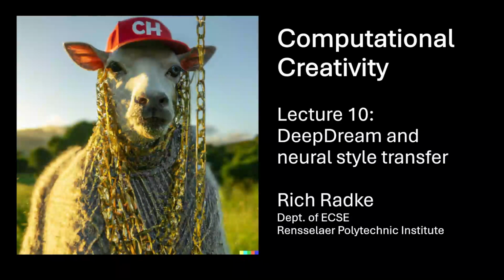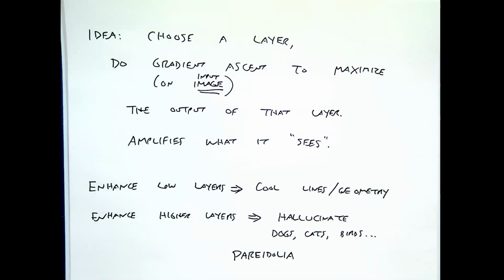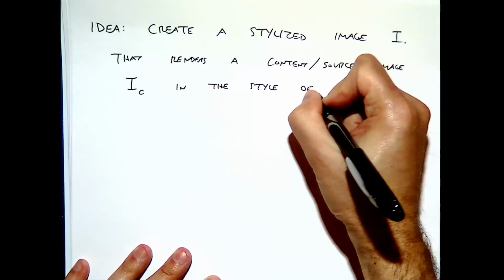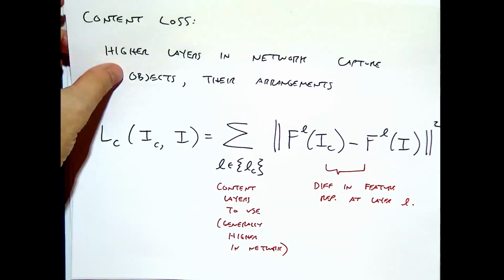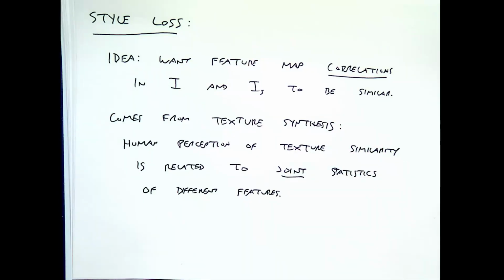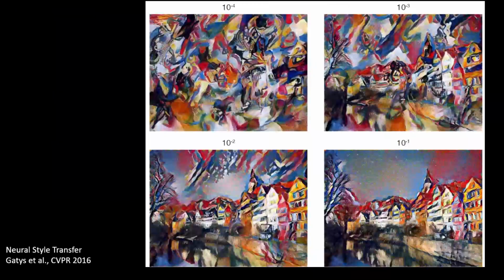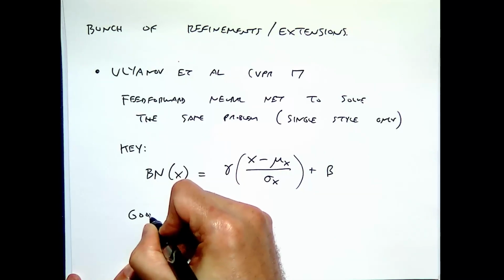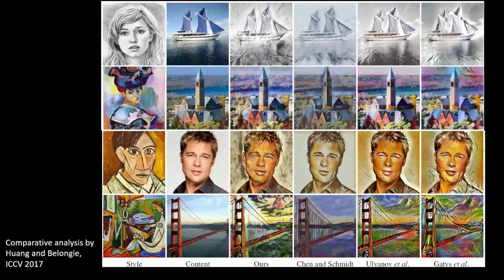Computational Creativity Lecture 10: DeepDream and neural style transfer